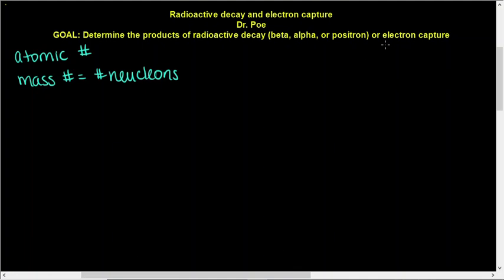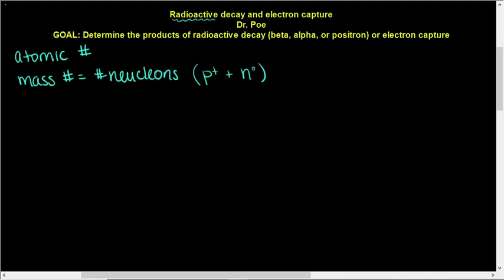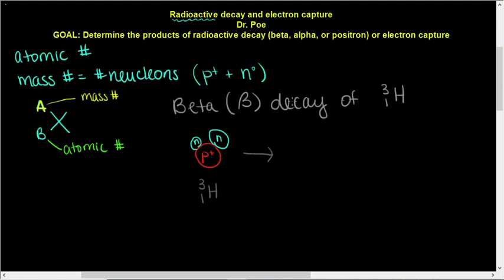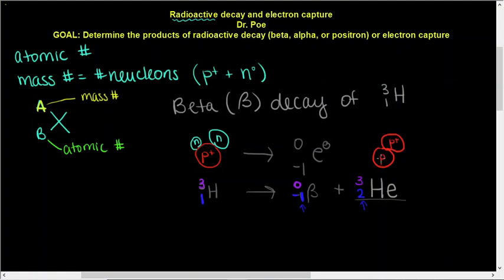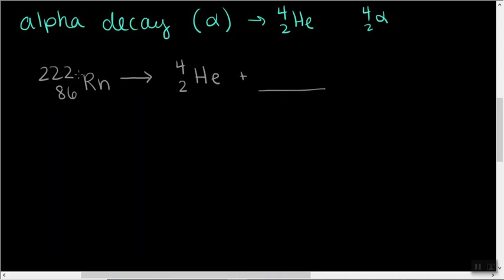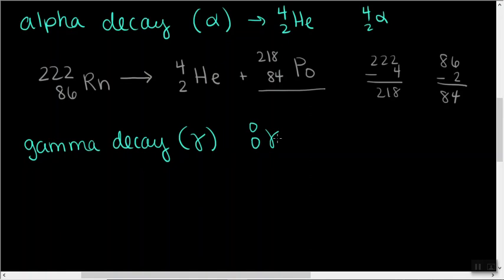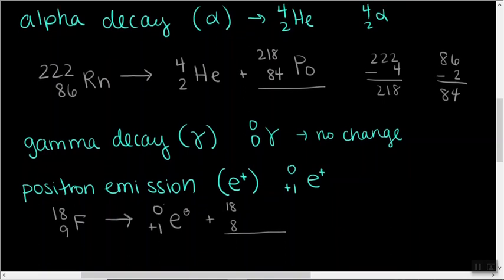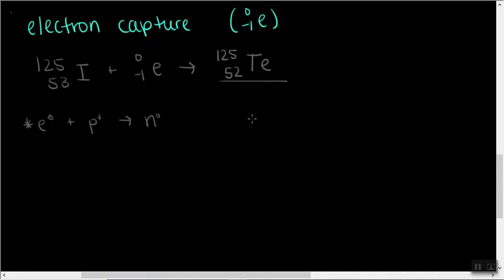Unit 6 Radioactive decay and electron capture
Determine the products for electron capture and radioactive decay (alpha, beta, and positron)